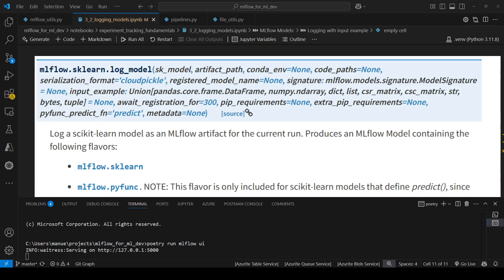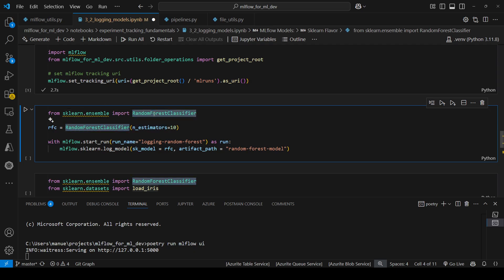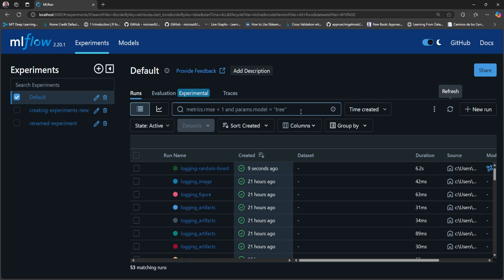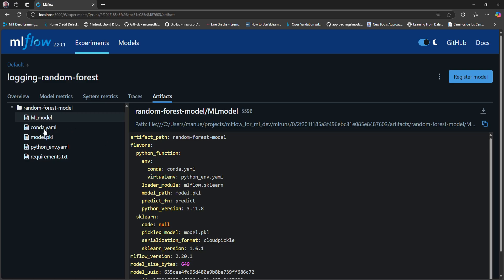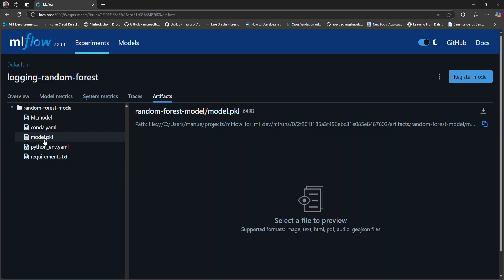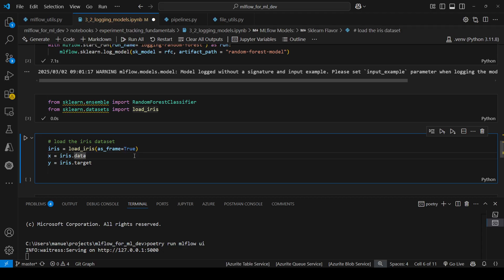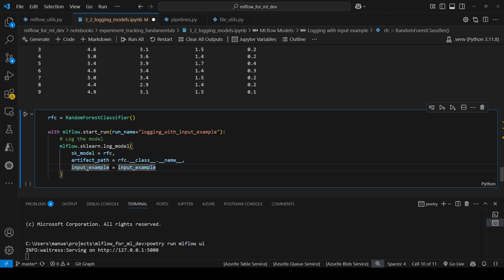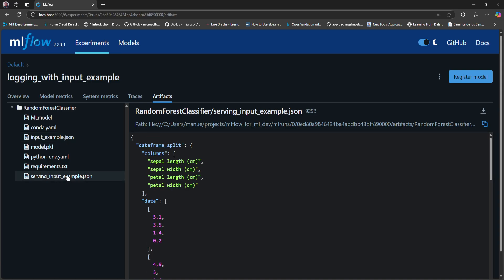17. MLflow models. The sklearn flavor.